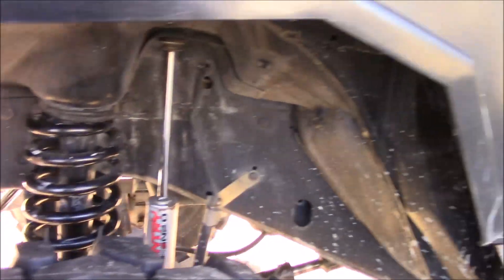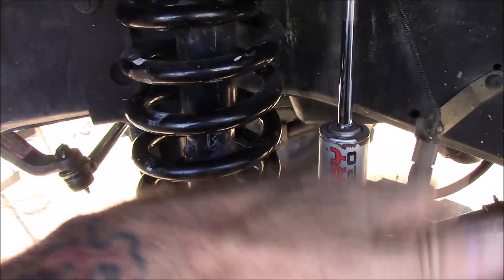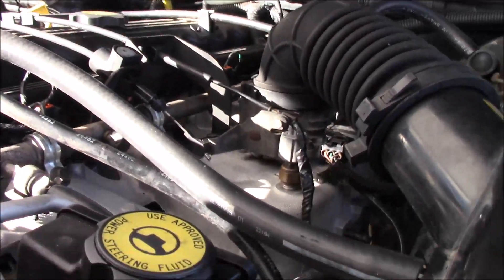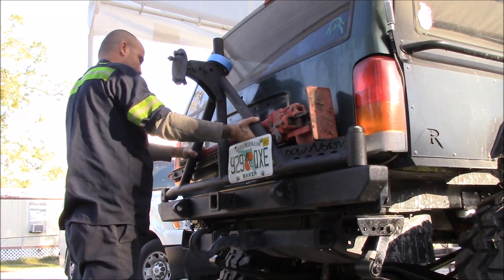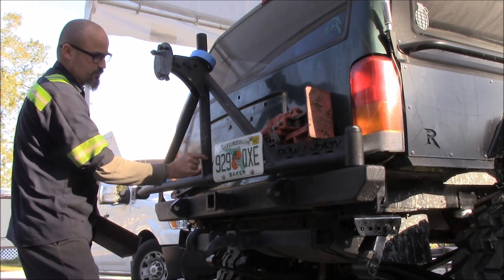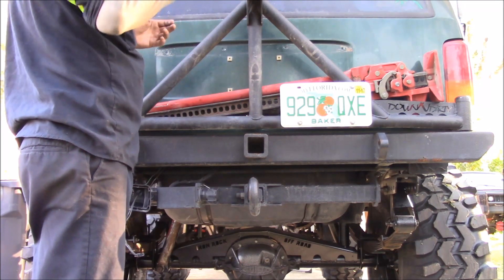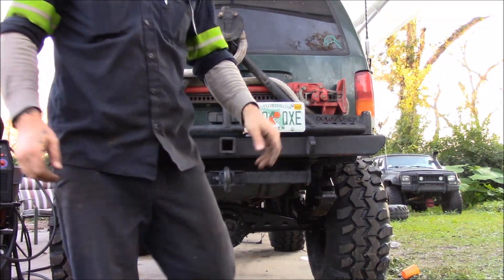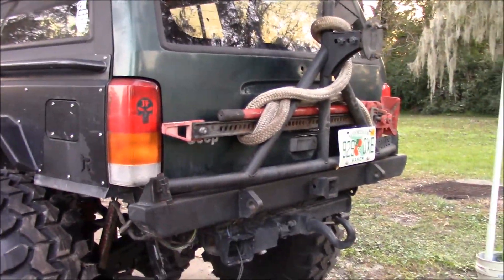injection installed high lift install